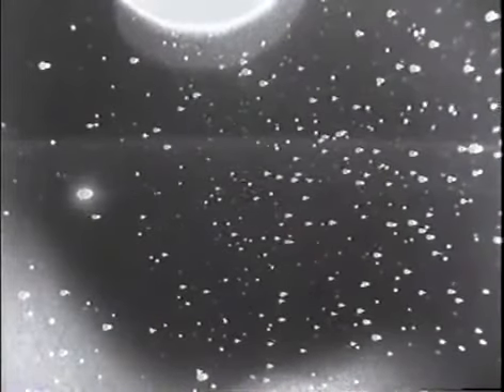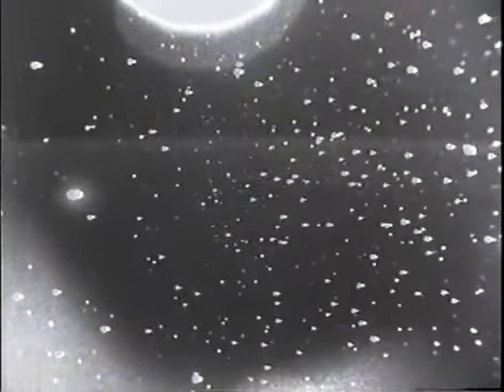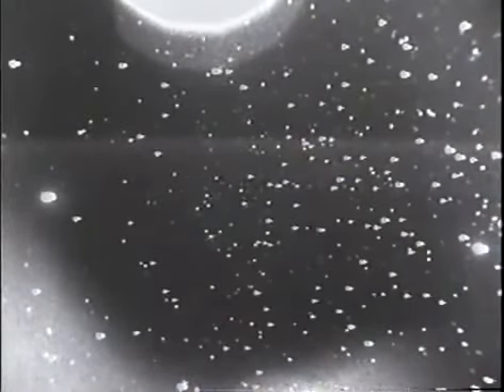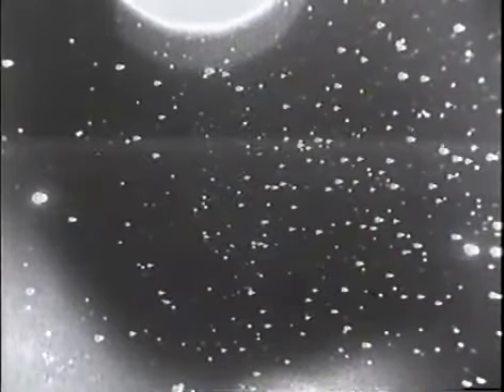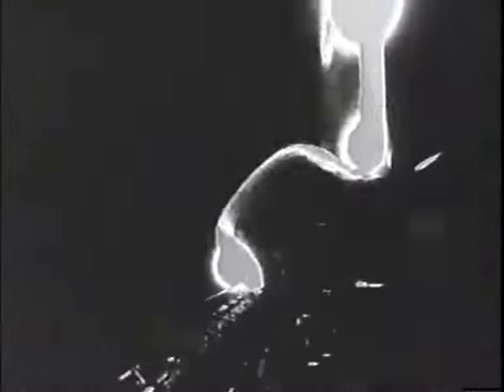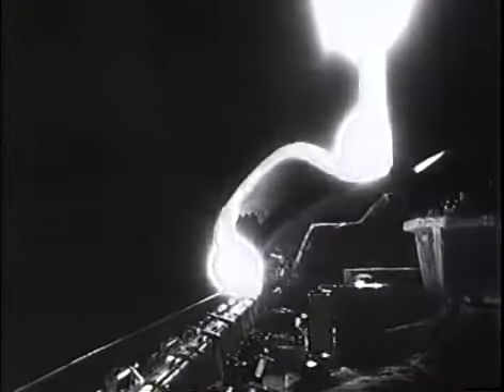UFO Fleet in Earth Orbit (Space Shuttle Columbia STS-75 1996)